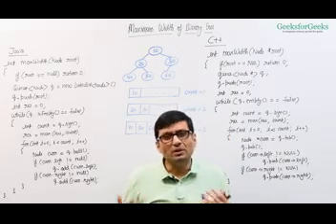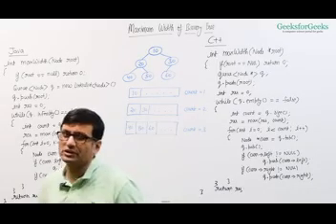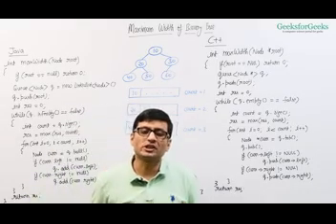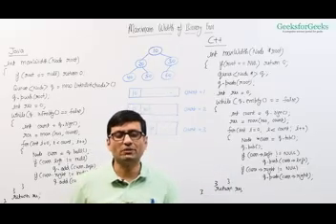18 Maximum Width of Binary Tree